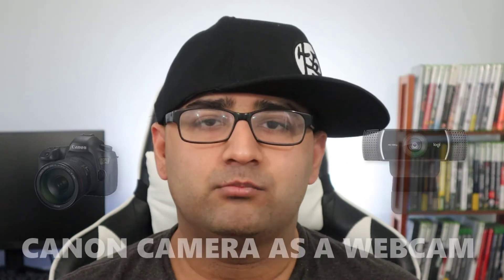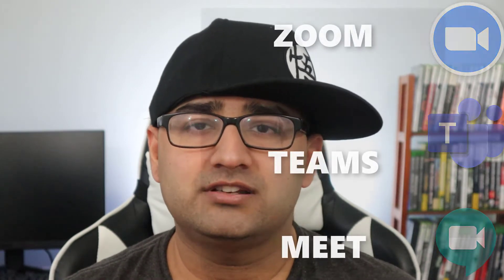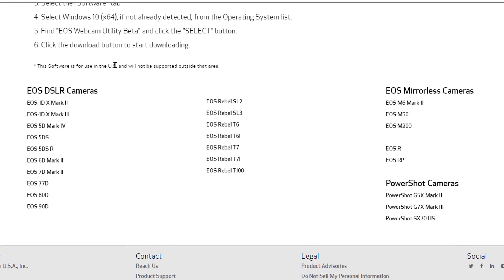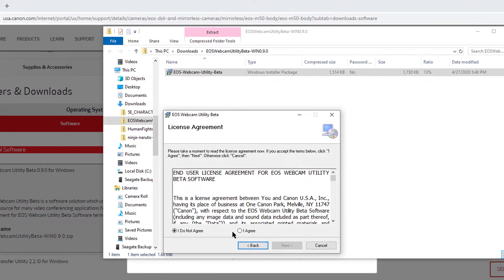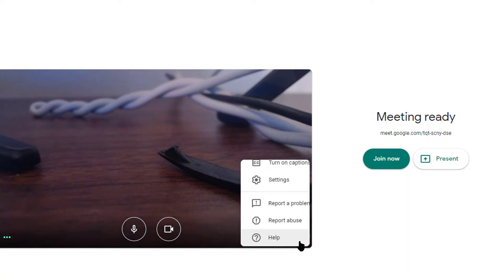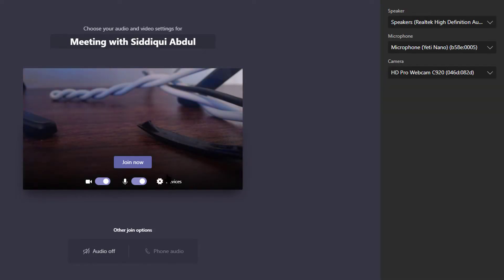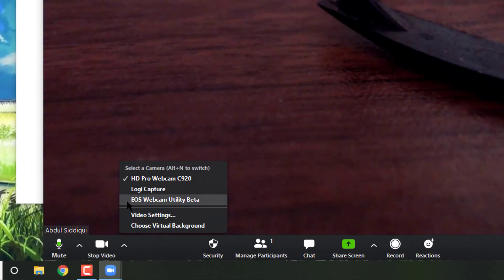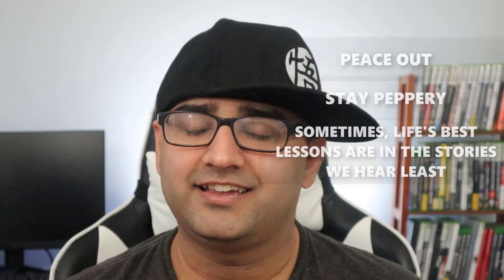How to use your Canon Camera as a Webcam with the EOS Webcam Utility - Tutorial For Teachers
With a lot of places shifting to online learning and online education, one of the biggest challenges has been how to find a quality webcam. Some people don't have a separate one at home, the built-in ones in computers often are not ideal and buying one right now is not only expensive but also very difficult due to high demand and delayed shipping times. Here is where the Canon EOS Webcam Utility Beta comes in handy. In this tutorial, I show you how to setup this software that allows you to use your DSLR camera as a webcam. I use the Canon M50 for this tutorial, which is one of Canon's most popular cameras and show you how to set up the software, find your camera as a source and use it to conduct meetings and instruction in Google Meet, Microsoft Teams and Zoom.